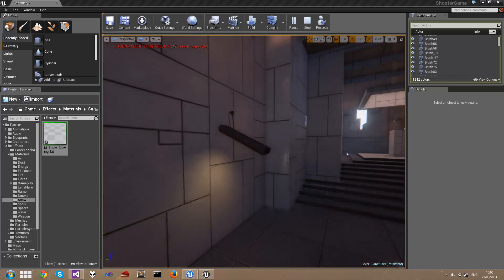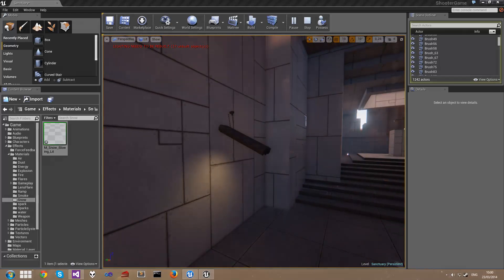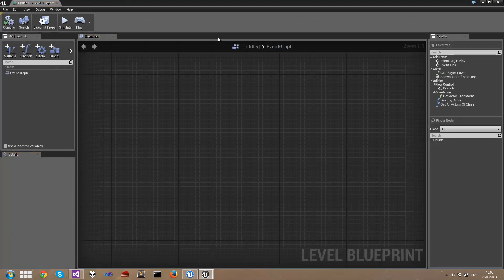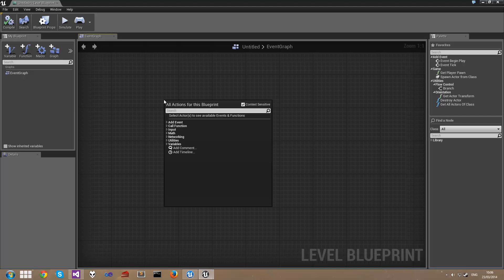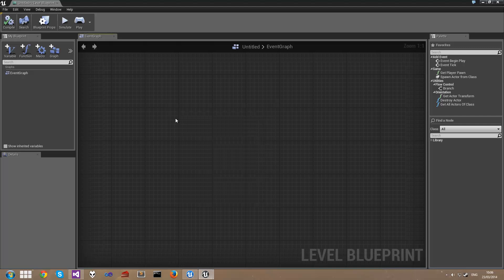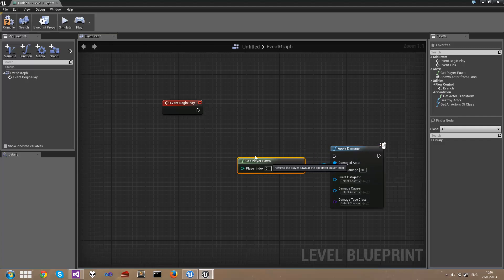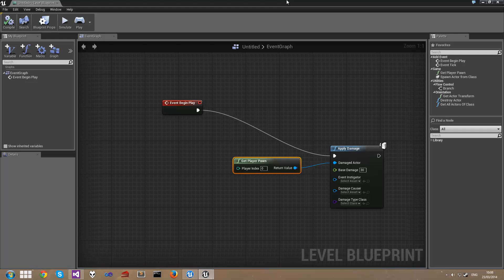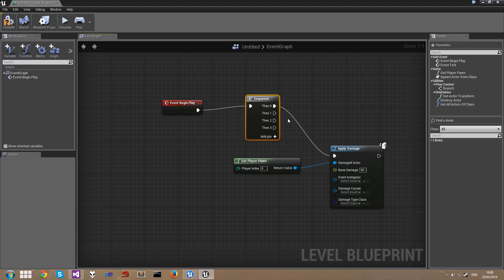UE4 - Flickering Light - Level Blueprint #1 Introduction & Using Events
In this tutorial Matt takes you through how to create a flickering damaged light through Level Blueprints. This section sets the scene, explains the process and creates events within blueprint.

Follow Pub Games on Twitter at @PubGamesAU or Facebook or Matt on Twitter at @Wraiyth